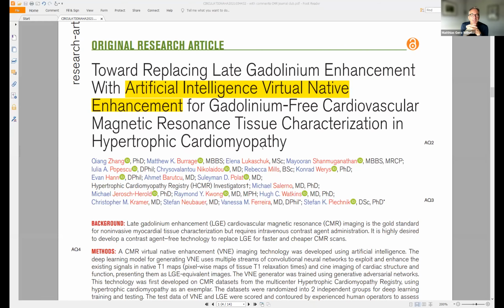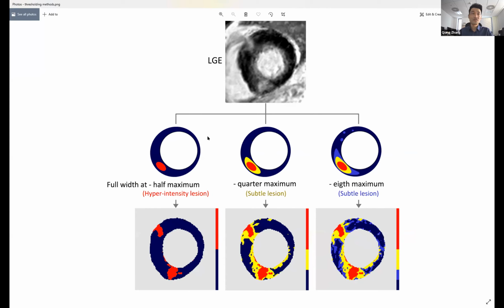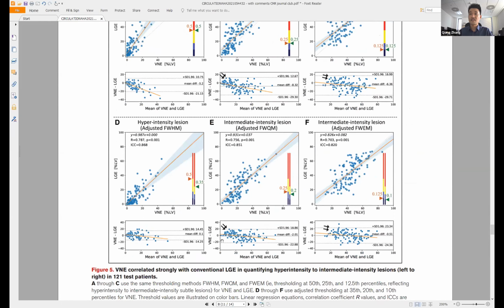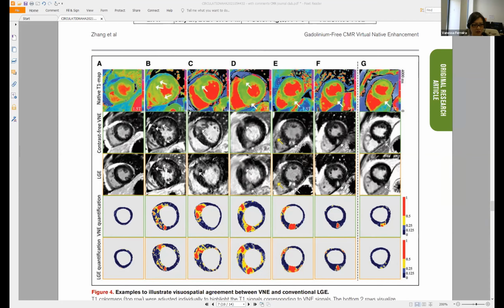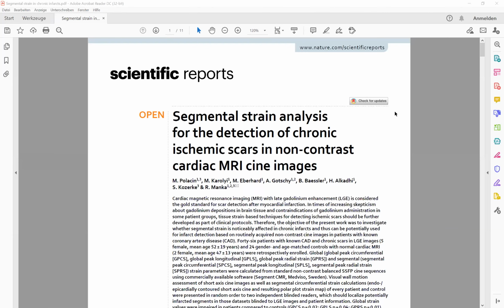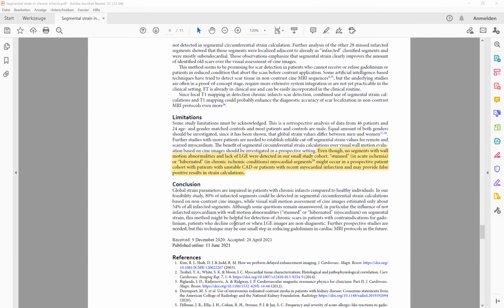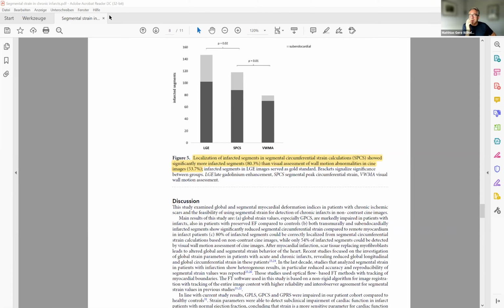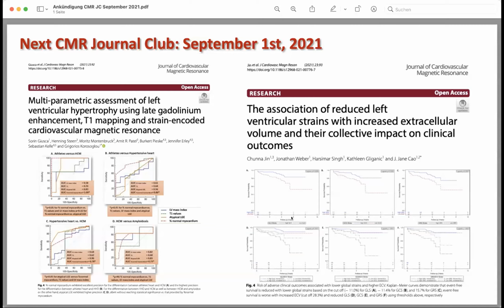CMR journal Club August 4, 2021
Towards Replacing Late Gadolinium Enhancement with Artificial Intelligence Virtual Native Enhancement for Gadolinium-Free Cardiovascular Magnetic Resonance Tissue Characterization in Hypertrophic Cardiomyopathy

Segmental strain analysis for the detection of chronic ischemic scars in non‑contrast cardiac MRI cine images
M. Polacin1,3, M. Karolyi1, M. Eberhard1, A. Gotschy1,2, B. Baessler1, H. Alkadhi1, S. Kozerke3 & R. Manka1,2,3*